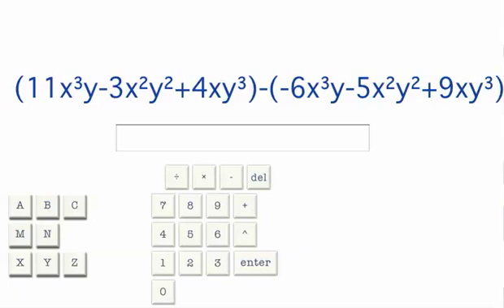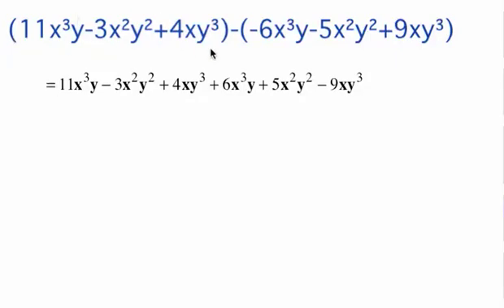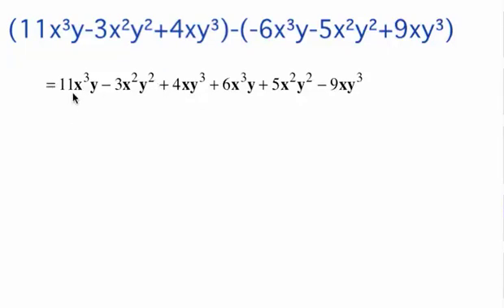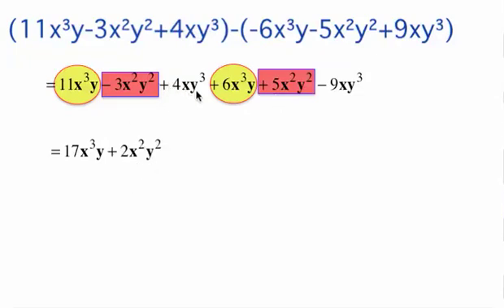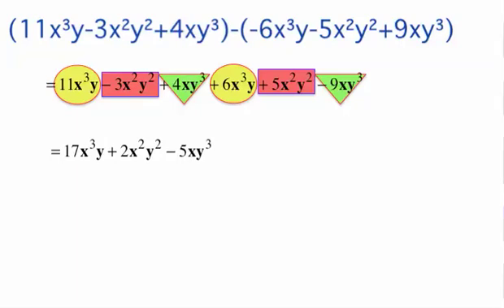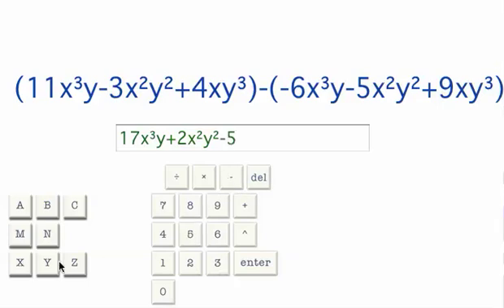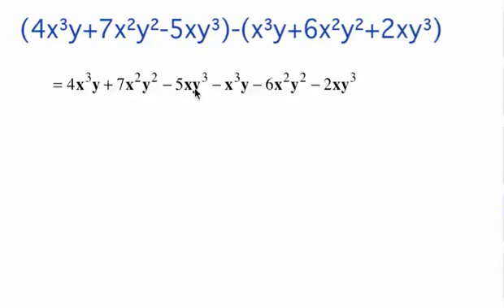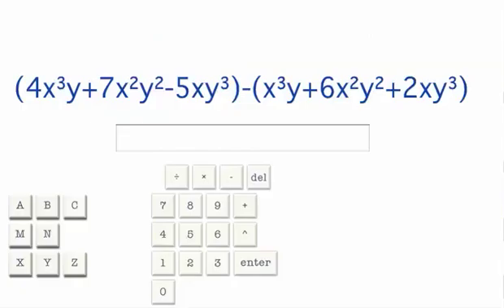Level 4: Removing brackets, adding like terms From The Polynomials Math Program